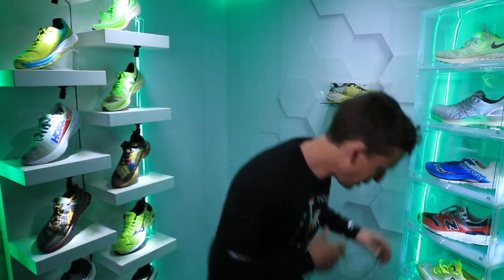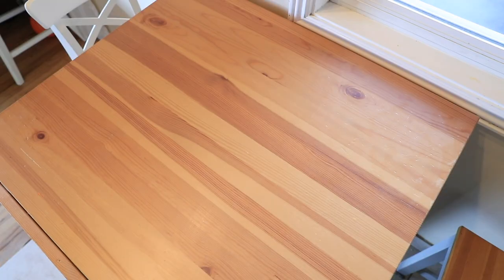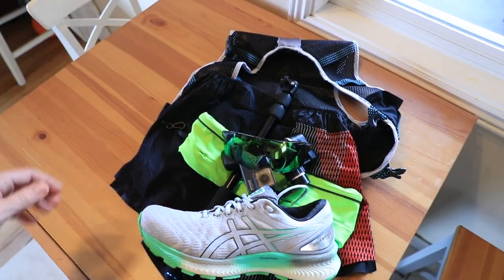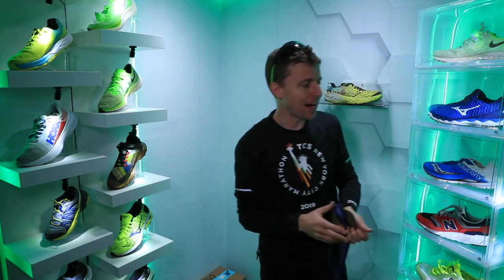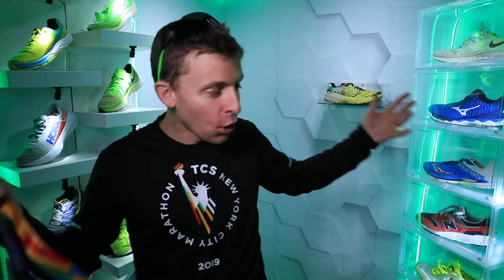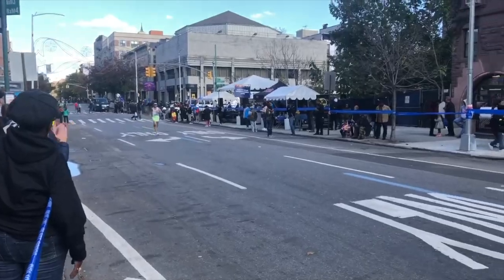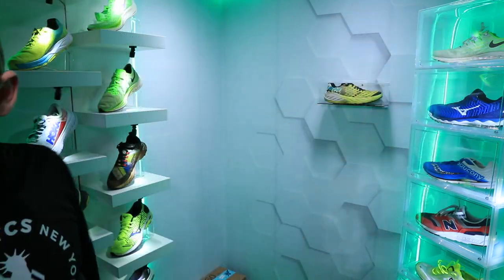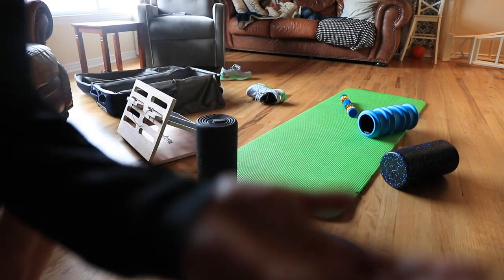New York City Marathon 2020! (plus life vlog)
New York City Marathon 2020, the 50th anniversary of this great race! Frankly speechless that I will be able to toe the line for the 50th-anniversary edition. Who is ready for a group run in Central Park??!!

⬇️DeMoor Global Running Store ⬇️
🔹 My current Running Shoes from Running Warehouse:

• Polar Vantage V
• Jaybird Vista Wireless Headphones
• Petzl Nao headlamp

🔹 Winter Running Gear that I use:
• Salomon Fastwing Hybrid Jacket
• Tough wear neck and head warmer (Balaclava)

🔹Recovery Gear that I use daily:

• Cryosphere Cold Massage Roller
• Pain relief cream, Deep Blue Rub from doTerra
• Compressport calf sleeves for recovery
• Compressport underwear/half tights
• Foam Roller
• Turmeric Tea

🔹 My Favorite Running Gear from Amazon ⬇️

• Spenco Cushioning Insole
• Squirrel's Nut Butter Anti-Chafing Salve
• Lumi Shoe Spray for all those smelly running shoes
• Flipbelt to carry your phone

🔹 Running books that I'm reading right now:

• Shoe Dog: A Memoir by the Founder of Nike
• Endure: Mind, Body, and the Curiously Elastic Limits of Human Performance
by William Morrow
• A Race Like No Other: 26.2 Miles through the Streets of New York

🔹 Next Races:

Hamburg Marathon - April 19th 2020

🔹 Training this week: (training will vary depending on how my legs feel on any given day)

Monday January 27th: 8 miles (steasy)
Tuesday January 28th: 3 miles (easy)
Wednesday January 29th: 10 miles (steasy)
Thursday January 30th: 6 miles (easy)
Friday January 31st: 10 miles (steasy)
Saturday February 1st: 6 miles (easy)
Sunday February 2nd: 7 miles (steasy)

🔹 Social Media and Mailing address:

• Mailing Address:
USA

🔹 In this daily running vlog, you will hear my thoughts on training for 5k running races up to ultra marathons. Also, we will discuss the best running shoes of 2019, and running shoes that are not working in the current calendar year. I'll do my best to help you find a running shoe that works best for your feet. How to find a running shoe is never easy, running shoe stores can be intimidating at times, so I'm here to help! Ask your running shoe questions in the comments.

Seek Beauty
Work Hard &